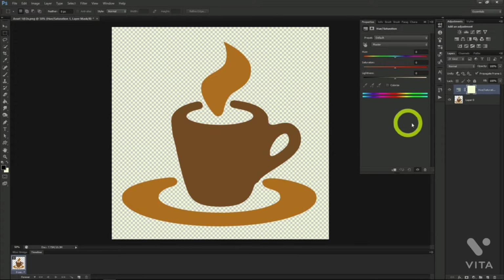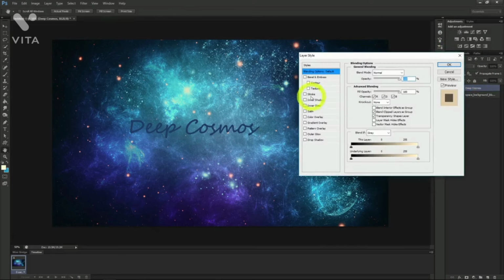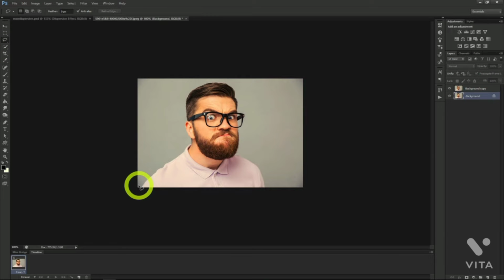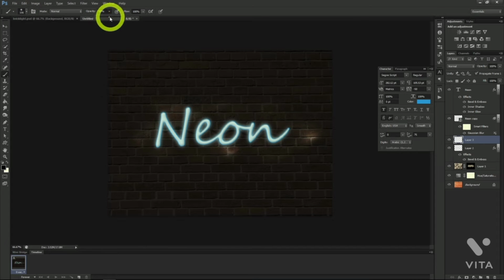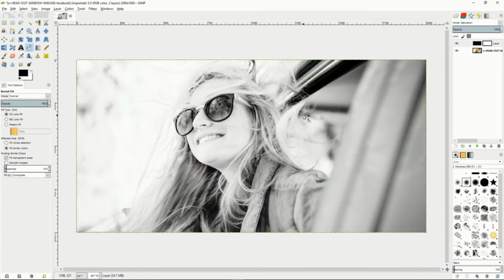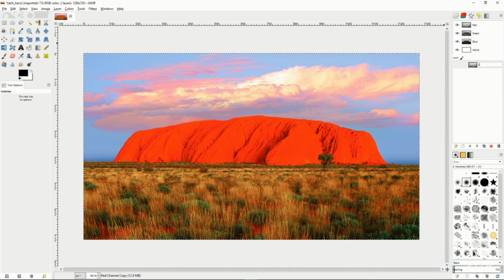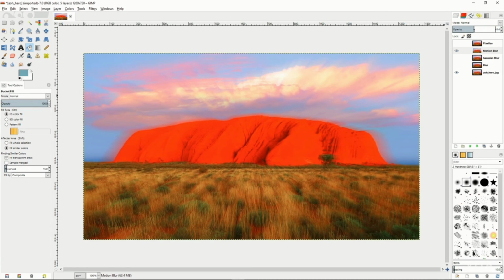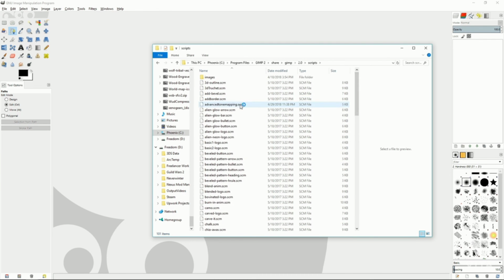GRAPHICS FULL TUTORIAL FREE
Graphics  FREE Full Tutorial